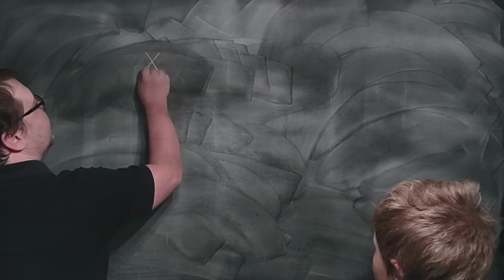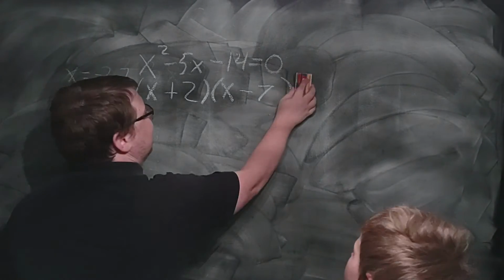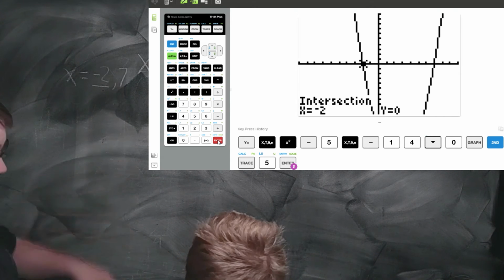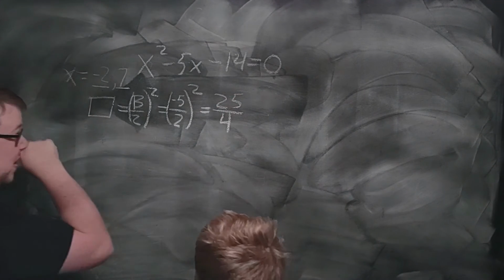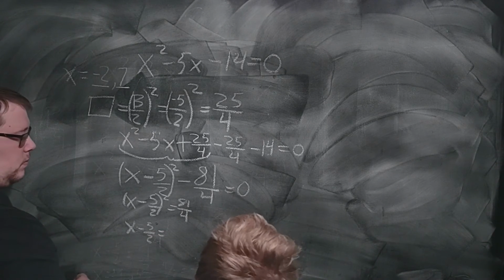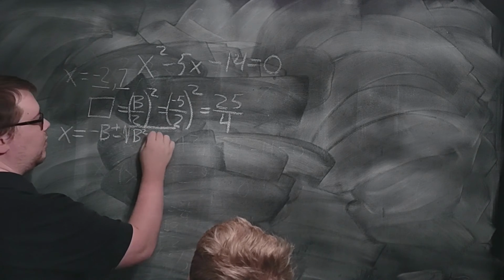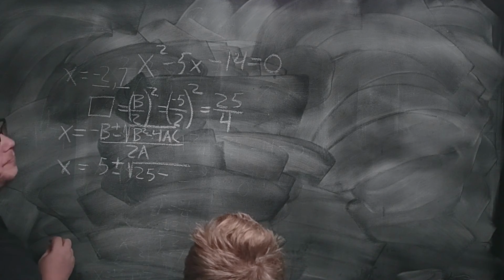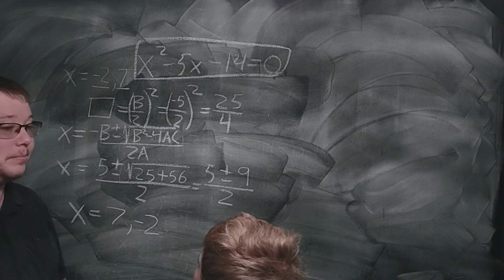Four Ways to Solve a Quadratic: at SEVEN!!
Math CAN Be Easy: Even for a SEVEN year old!!

My son and I have been doing math together for fun since he was 5. He wanted to join me in a video, so we had fun solving a quadratic together!

Are you having trouble teaching your student math? I'd be happy to help make math easy for your child, too!!

I am a homeschool dad and an experienced math tutor.